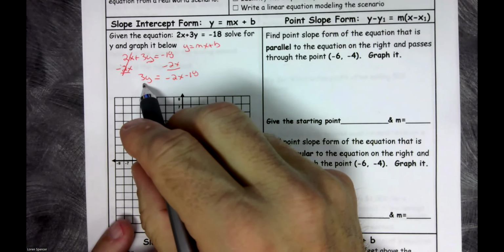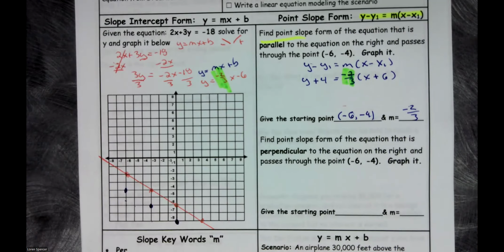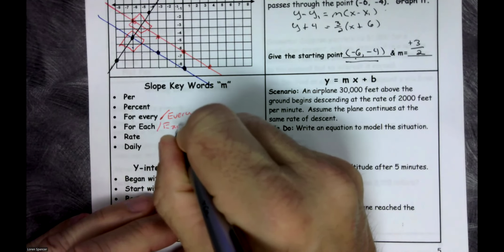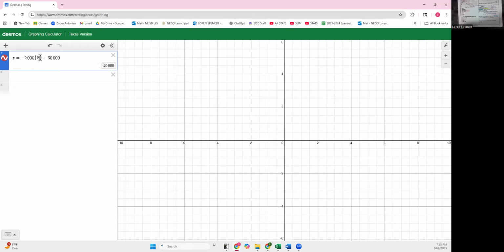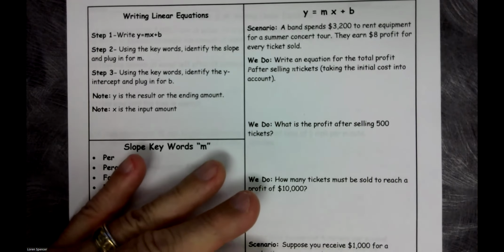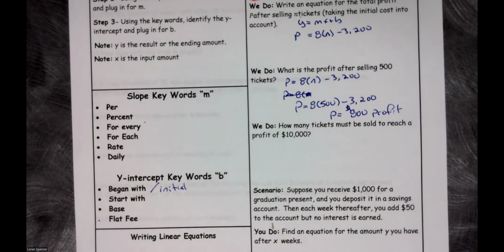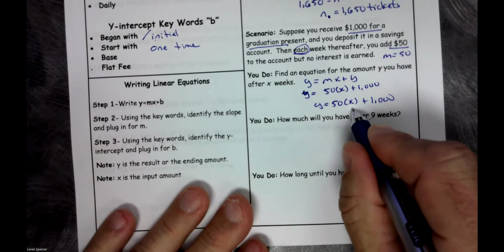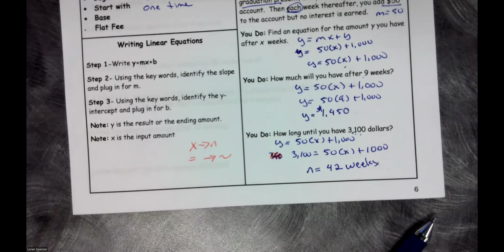04 Unit 3 Notes Writing Linear Functions Real World Scenarios